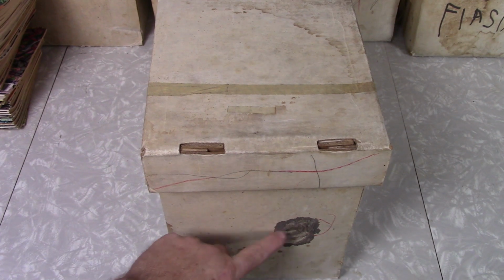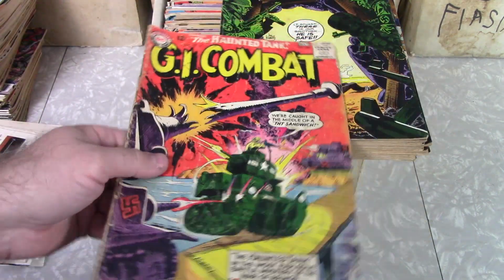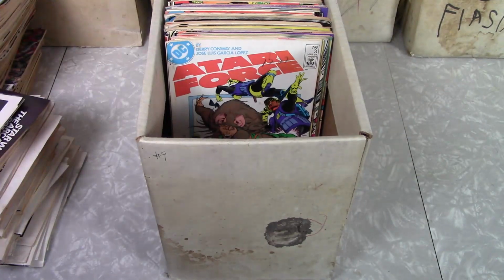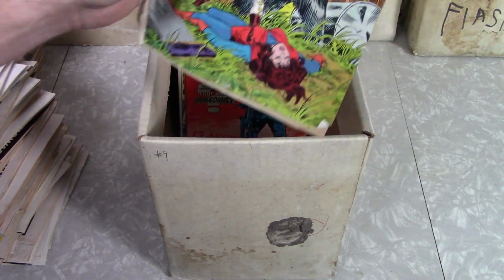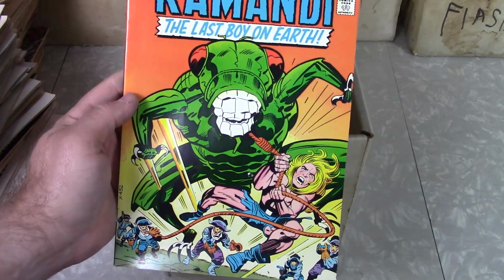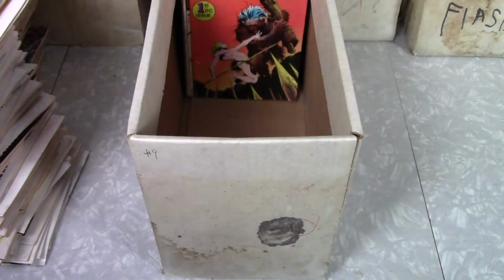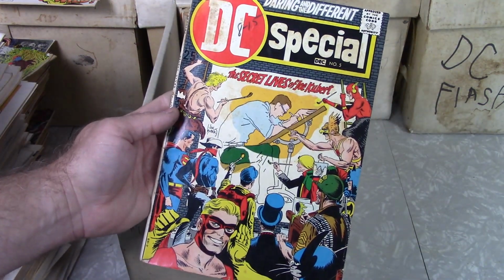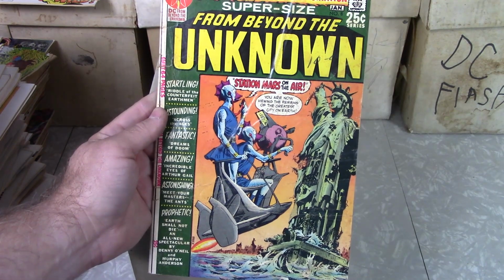Vintage Silver & Bronze Age Comic Collection! Science Fiction & DC War Comics!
This is the 7th video of vintage original owner Silver, Bronze and now Copper age comics!  Titles include: G.I. Combat, Star Spangled War Stories, Kamandi, Not Brand Echhh!, From Beyond the Unknown & more!